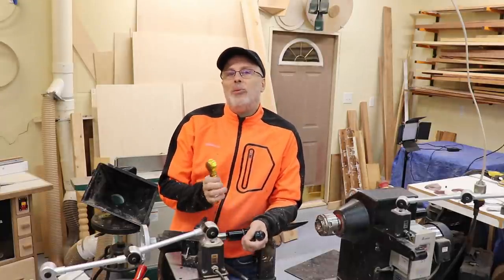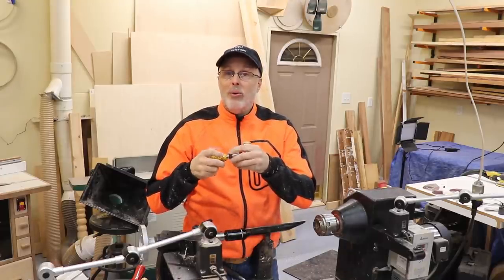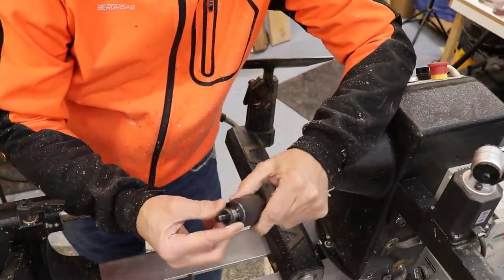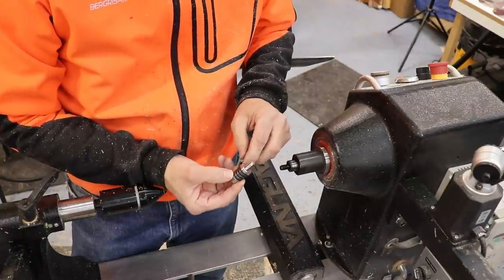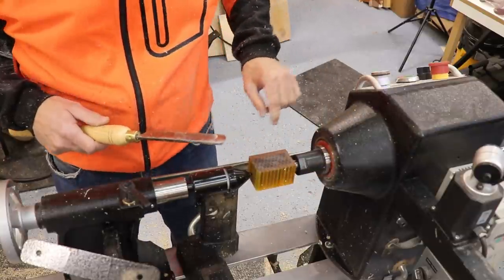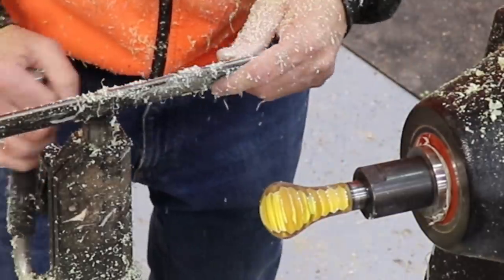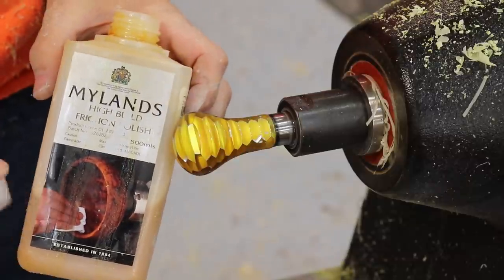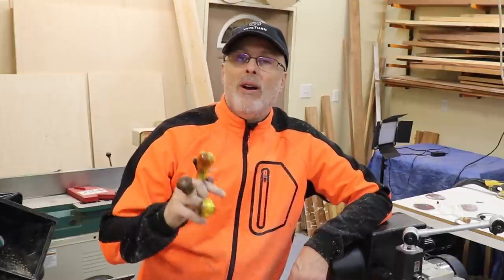How to Turn Awesome Bottle Stoppers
Making bottle stoppers is a fun project on your lathe.

Other Turning Products commonly used:
My Turning Favorites Amazon List
EasyWood negative rake scraper
Mylands Friction Polish
Turning smock
Jacob's chuck
Laguna 2436 lathe
Robust 14" J-Rest with long post
Minwax wipe-on poly
Bowl sanding with a drill setup
Husqvarna Rancher 460 chainsaw
Husqvarna 2 cycle fuel
Positively HUGE face plate
Thompson bowl gouge, 1/2"
1.5" scraper, ground to Negative Rake
Milwaukee right angle drill

Video equipment used:
Canon Rebel 7i DSLR
Camera mounted mic
Studio Mic

Thanks for supporting this channel by using these links to buy your products.